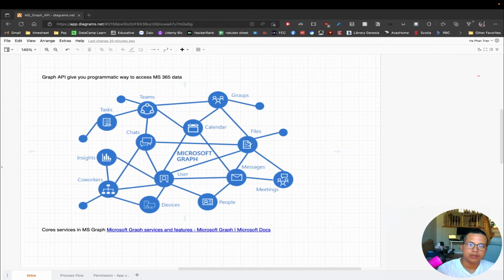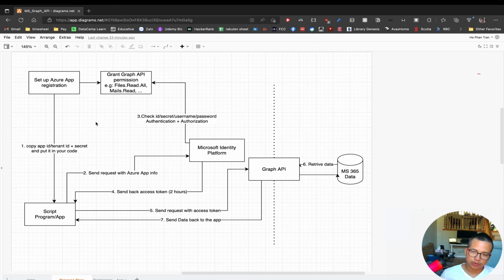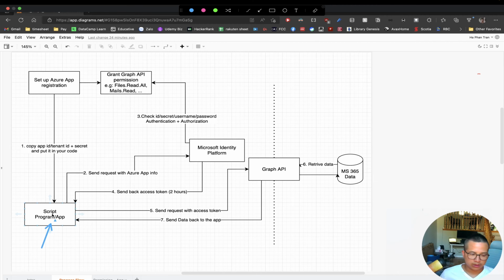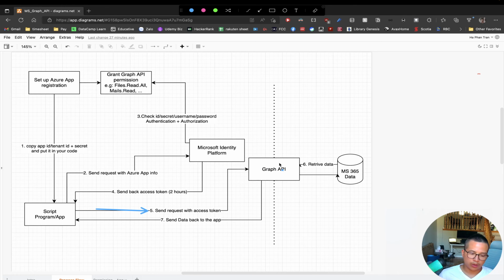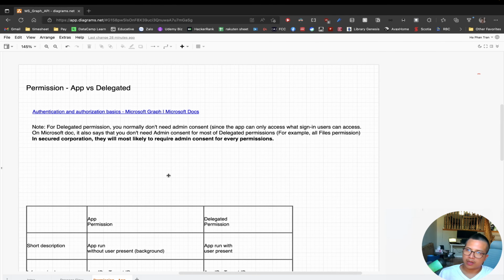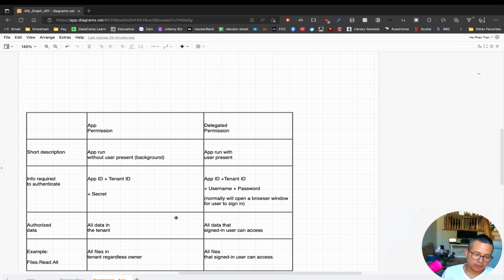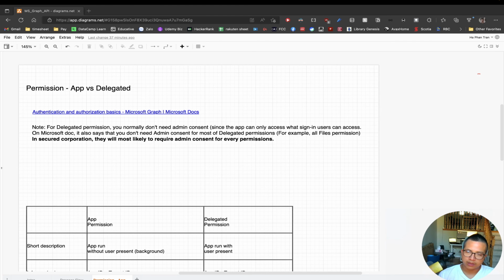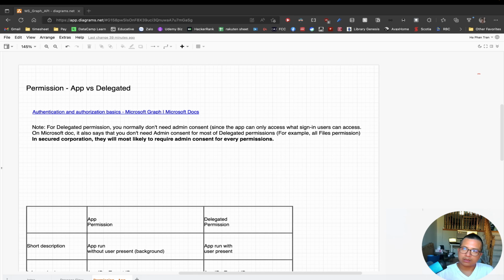Microsoft Graph API Introduction - Flow, Authentication, App vs Delegated Permission, Admin Consent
Short Introduction to Microsoft Graph API - App vs Delegated Permission, Admin Consent

00:00 Intro
00:20 What is Graph API
01:13 Code + Authentication flow
04:19 Permission: Application permission vs Delegated permission
06:20 Admin consent